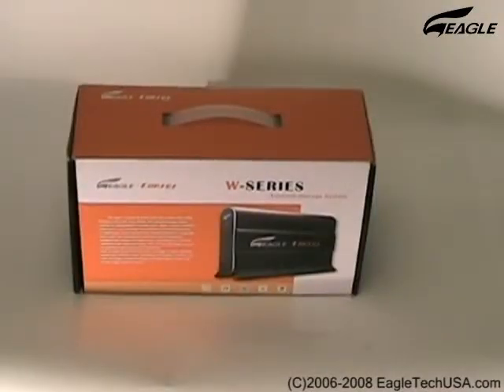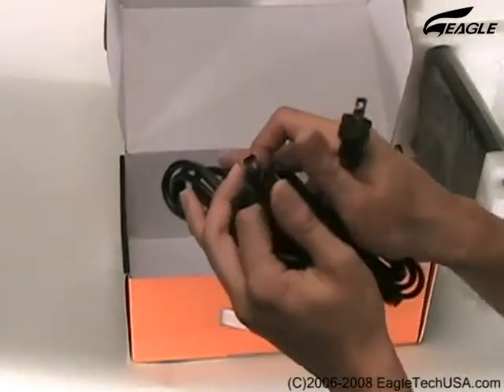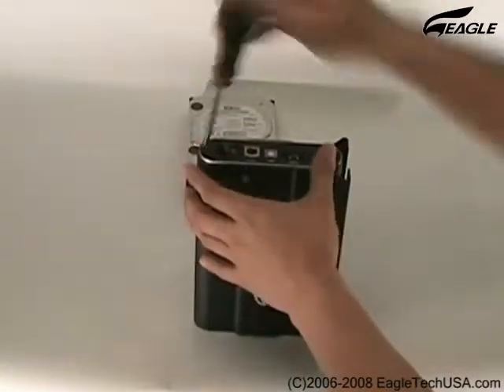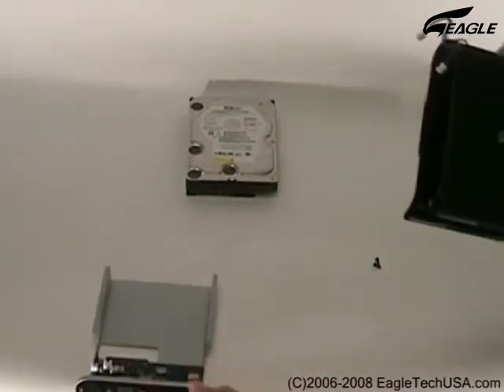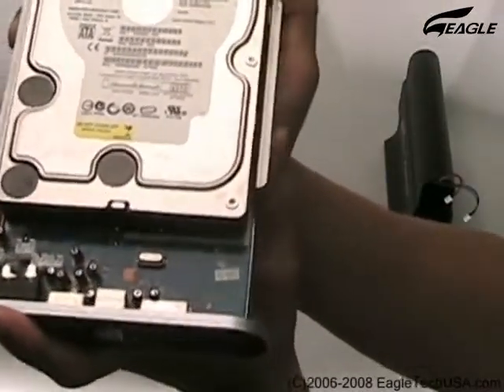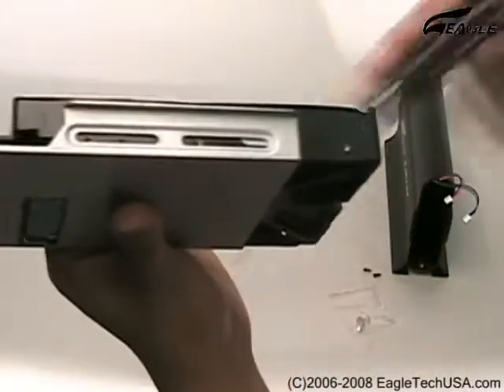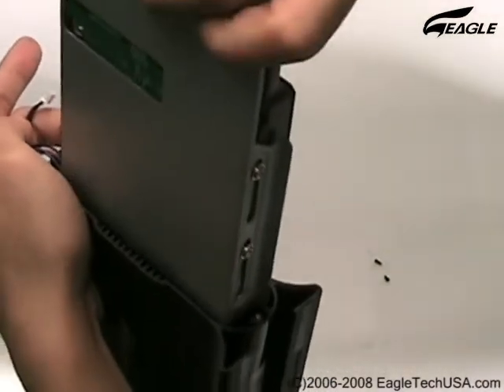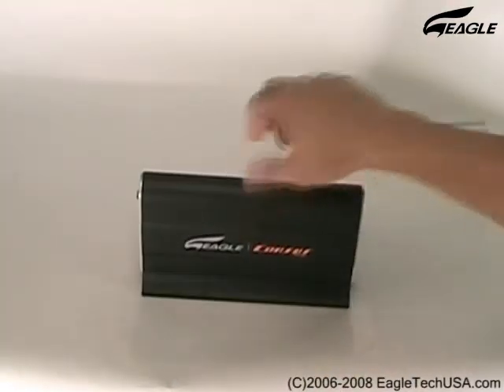Eagle Consus W-Series SATA to USB & eSATA ET-CSWESU2-BK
Eagle Consus W-Series made from a solid block of aluminum extruded to exacting measurements. And then treat the entire chassis to a hard and durable coating. The result is superb fit and finish, with sleek curves and exquisite colors that make this elegant unit stand out from the crowd. The use of thermally efficient material and integrated heat sink gets rid of excess heat without fans for an absolutely noise free and maintenance free experience. High quality chipset and rigorous thermal testing ensures peak performance and rock solid stability.